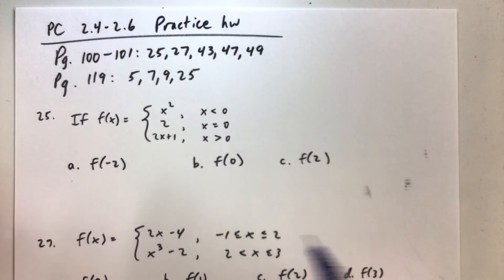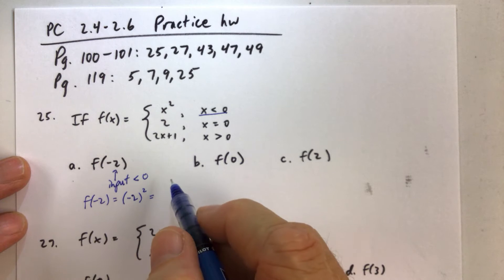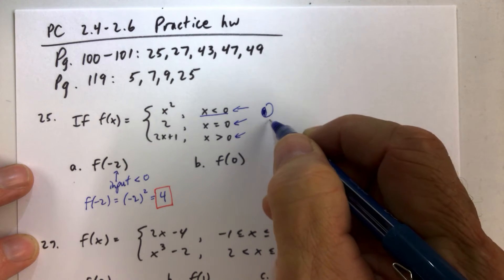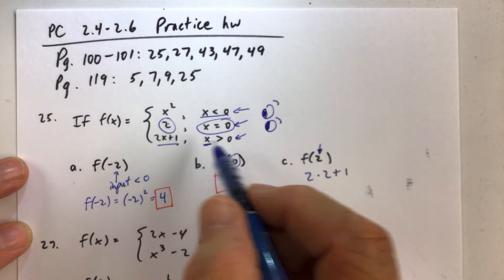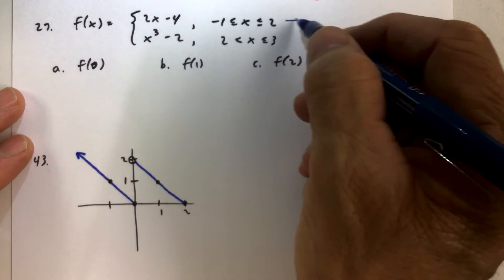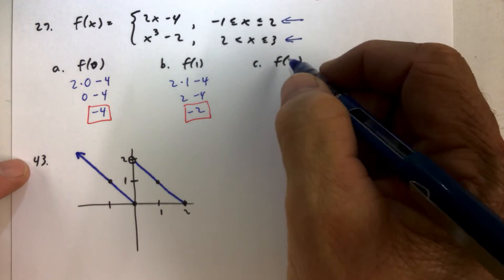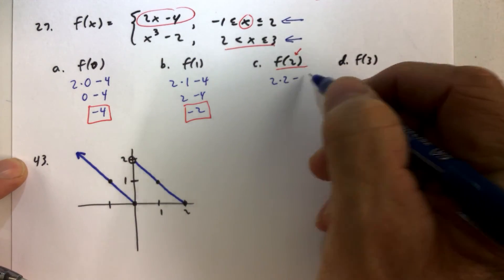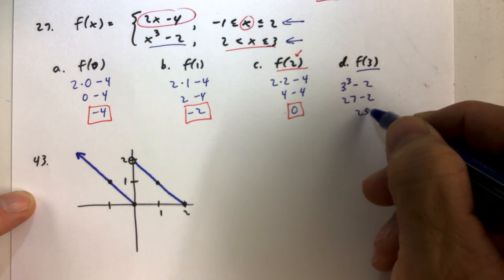PG. 100-101: 25 and 27